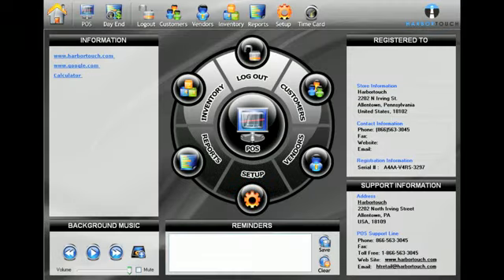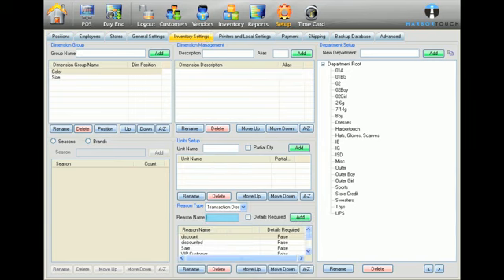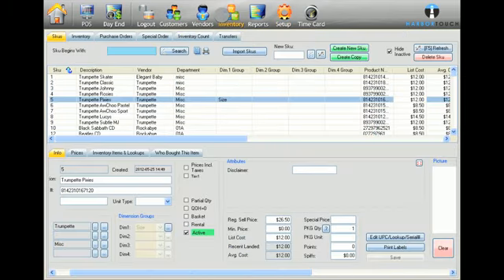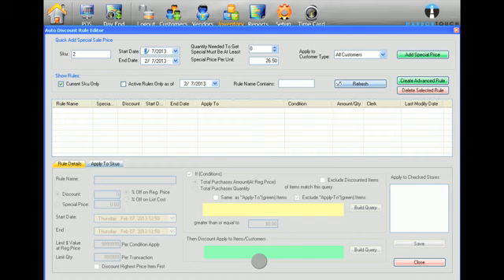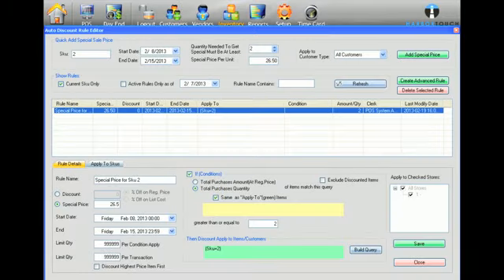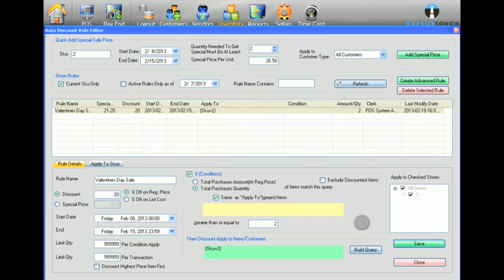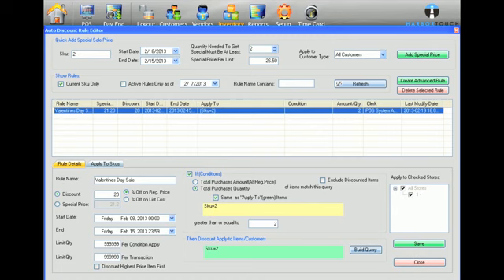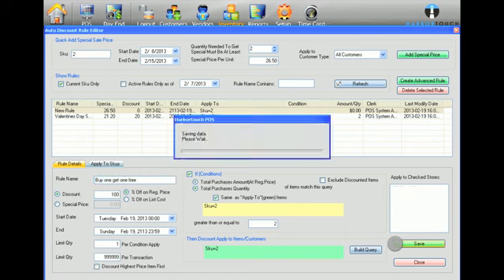Retail Man12 from Harbortouch POS on Vimeo